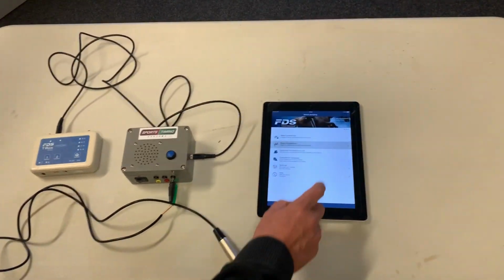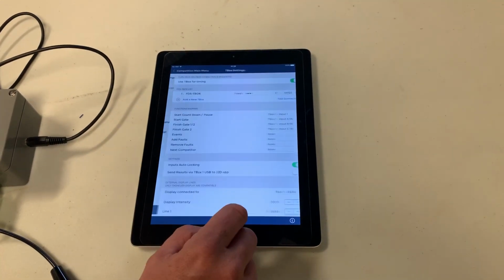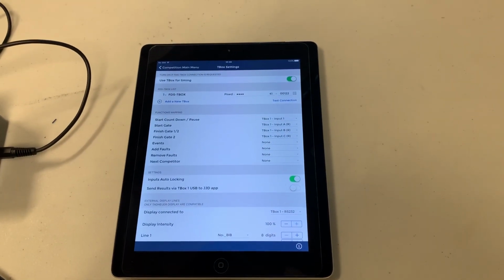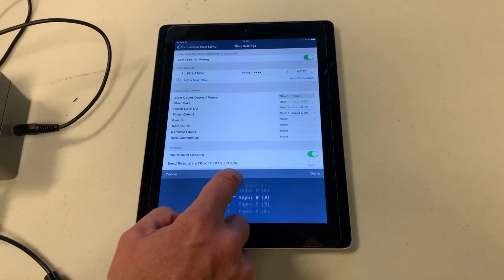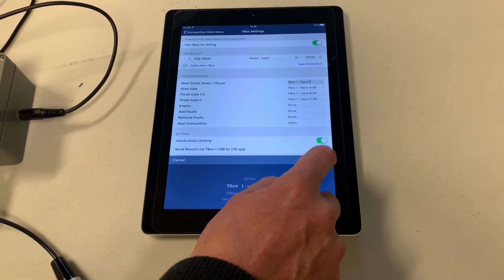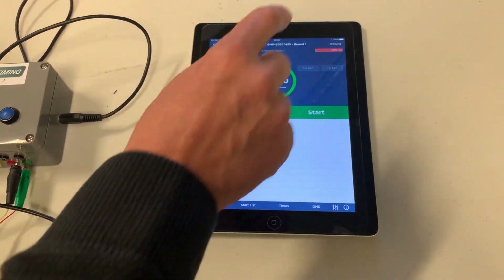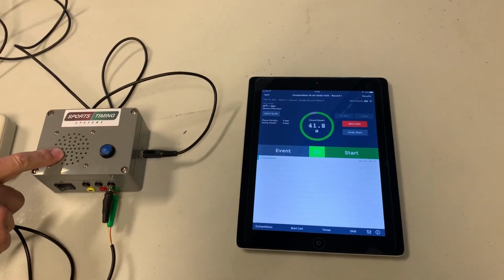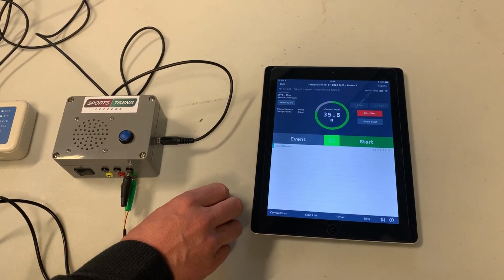Fully automated Showjumping Judges Bell powered by Timing System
You can fully automate your Showjumping Judges Bell for start, pauses and restarts simply by connecting our sound system to the TBox Timer.